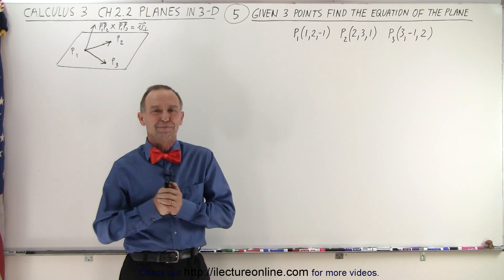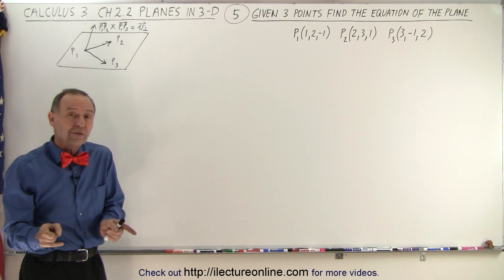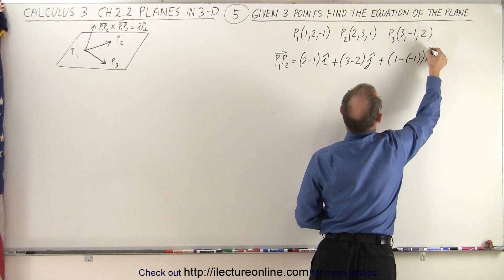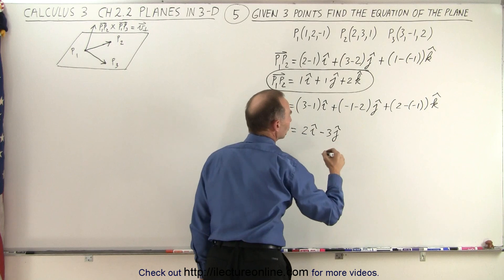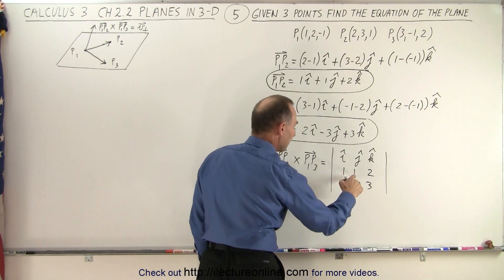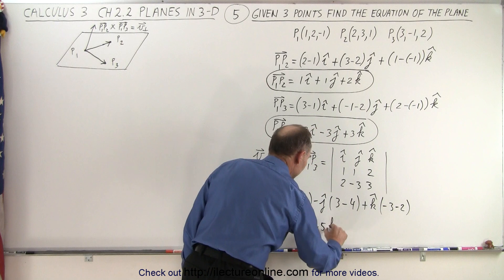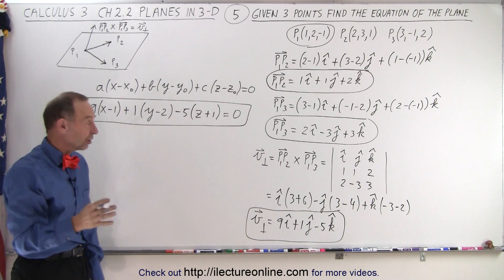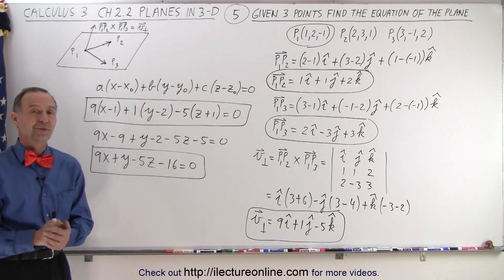Calculus 3: Ch 2.2 Planes in 3-D Equation (5 of 22) Given 3 Points, Find the Equation of the Plane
We will find the general equation of the plane given 3 points.